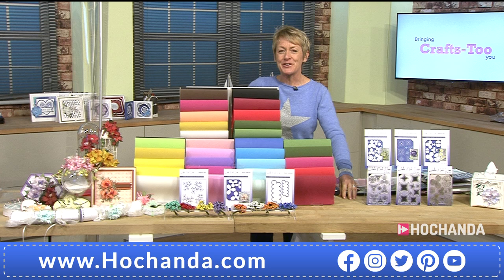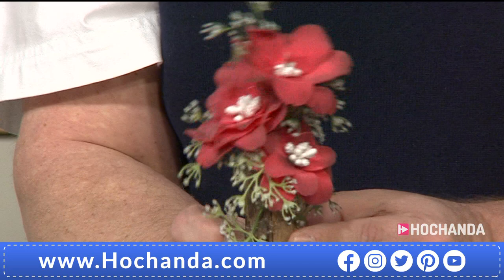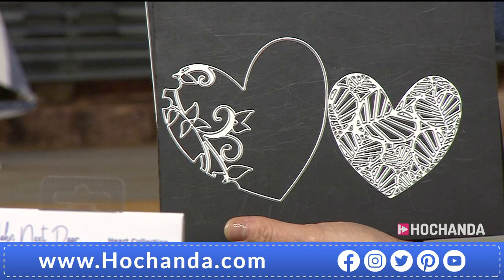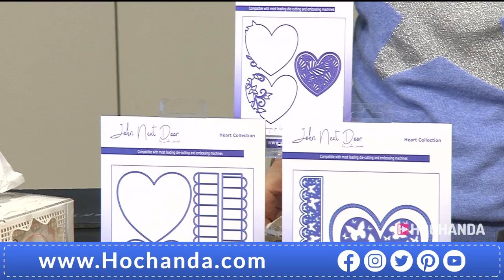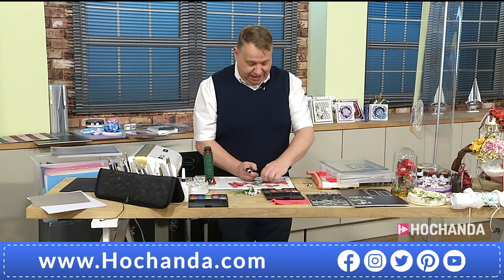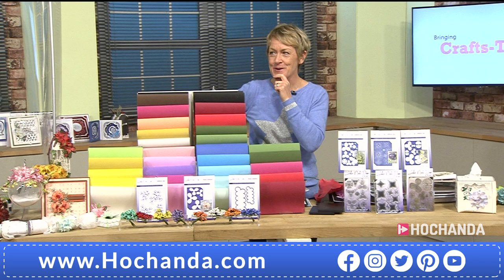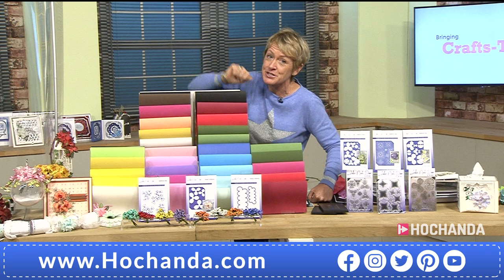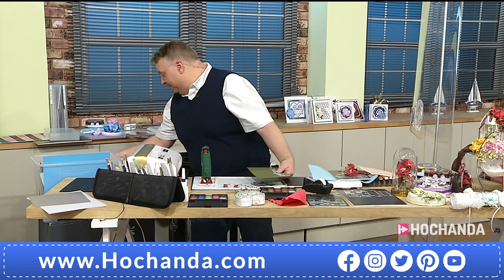Foam Flower Making and Card Making with John Lockwood and Crafts Too on Hochanda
John Lockwood is back for today’s One Day Special! Tune in for an inspirational hour as he brings you the new Flower Moulding Foams, an amazing assortment of floral dies and much, much more!